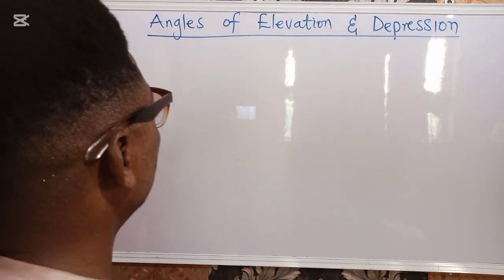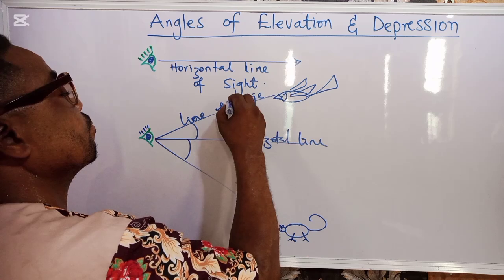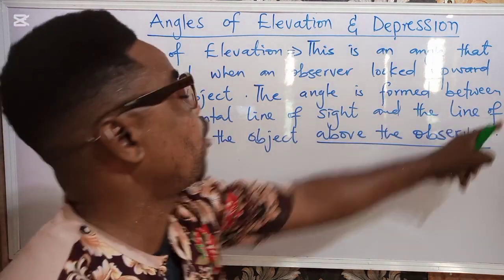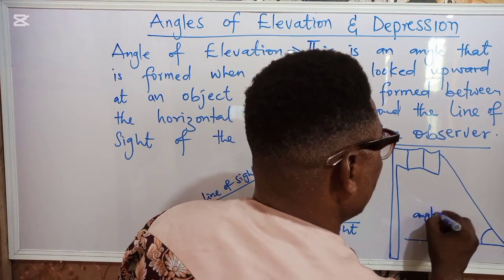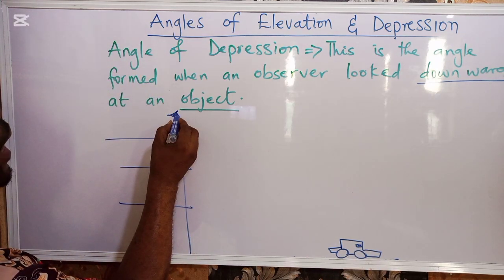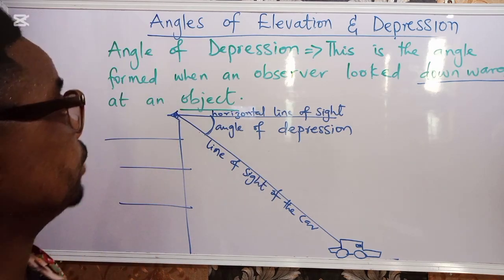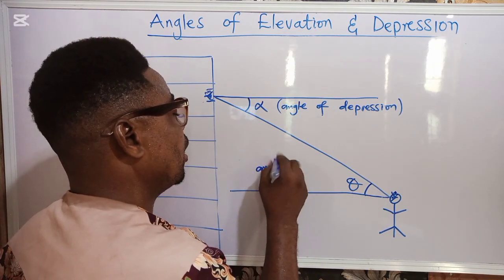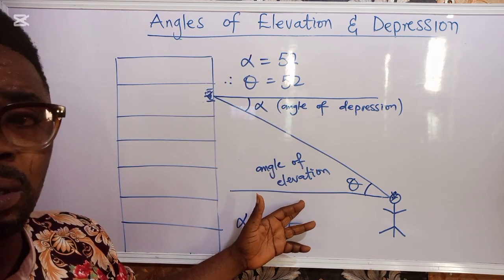Angles of Elevation and Depression